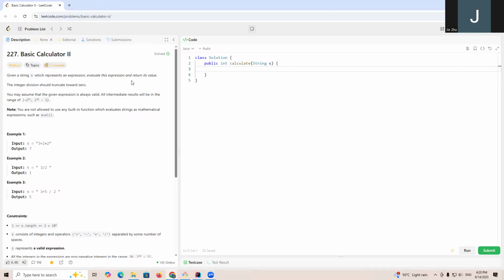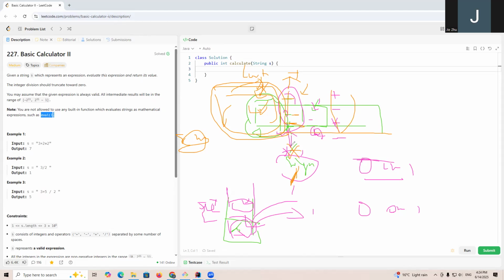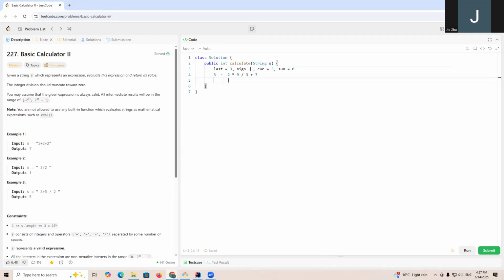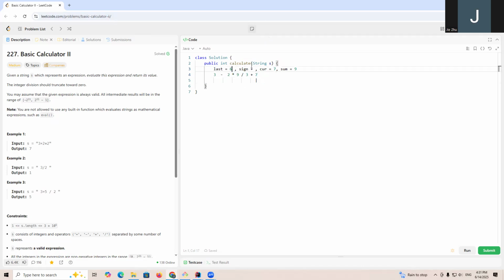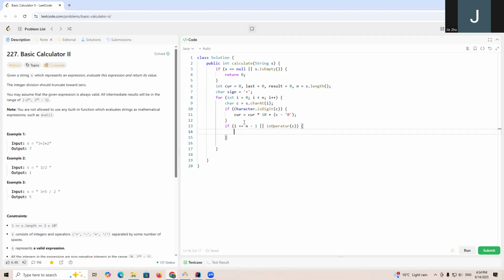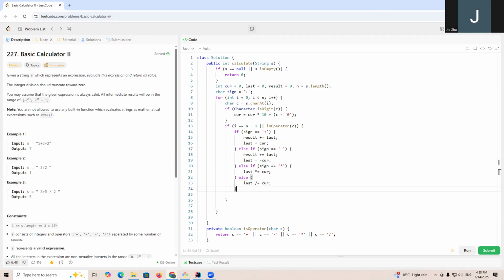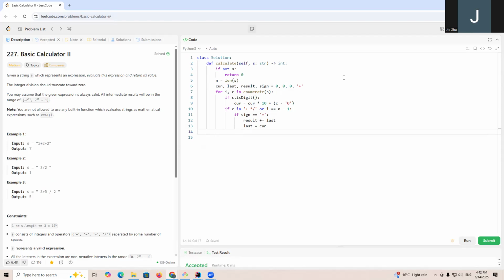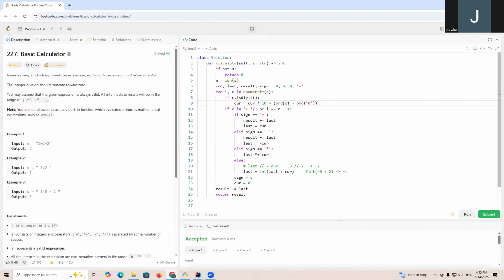227. Basic Calculator II (without stack, sc(1))